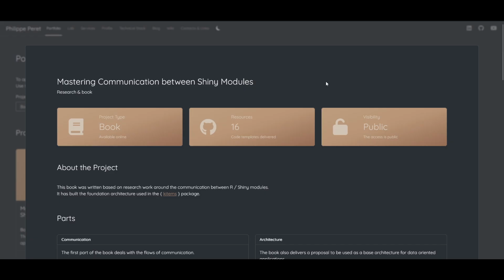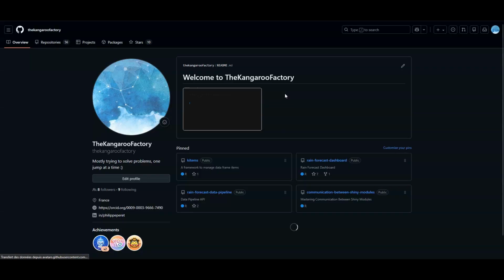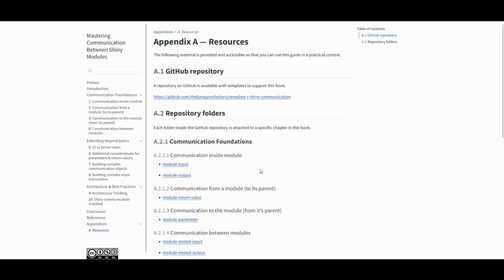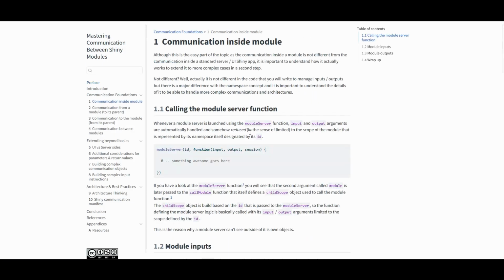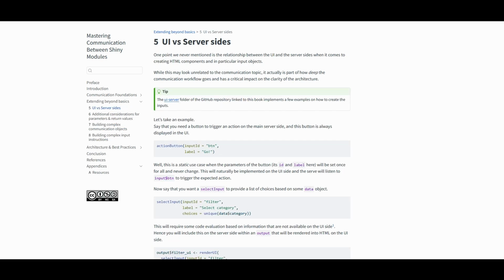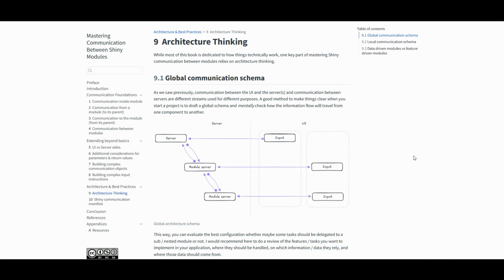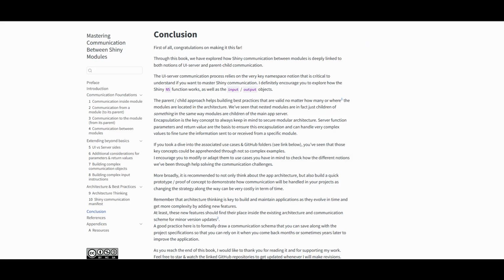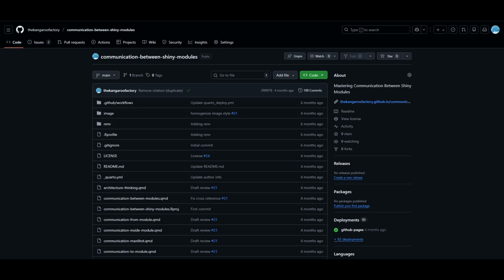Mastering Communication Between Shiny Modules (book)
This is an introduction video about the "Mastering Communication Between Shiny Modules" eBook that I published earlier this year.